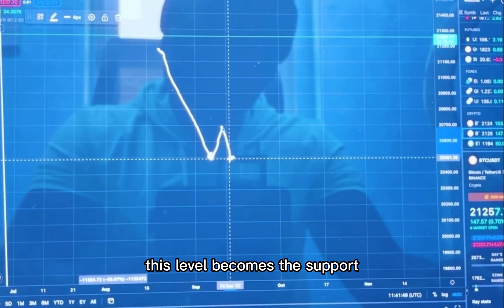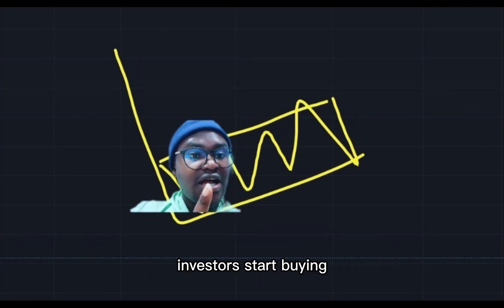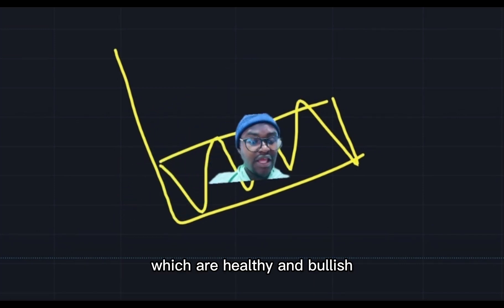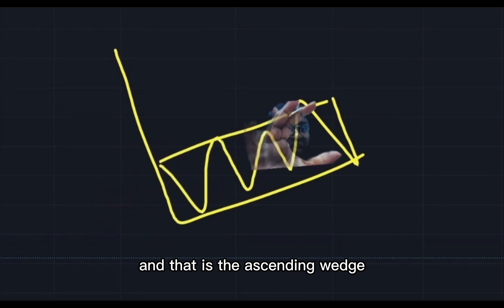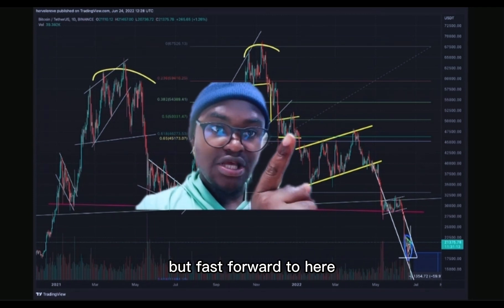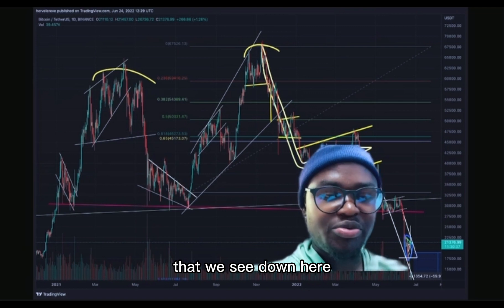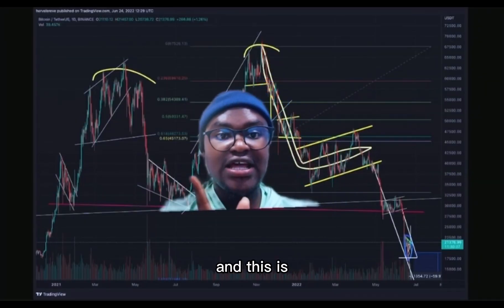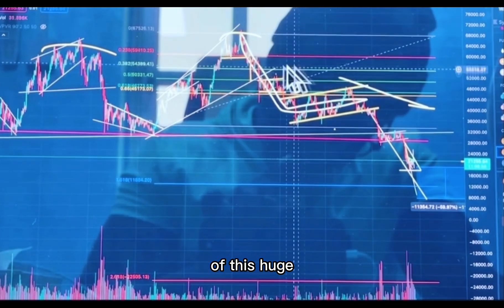what are flags in trading ? trading crypto best patterns to follow | the meaning behind bear flags